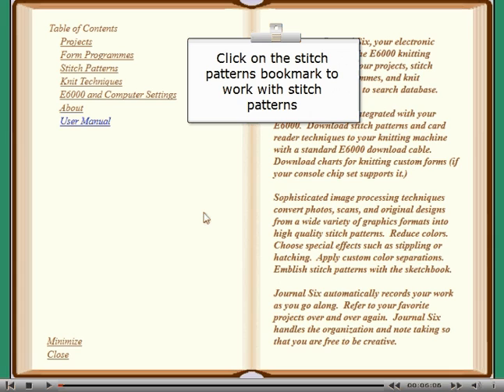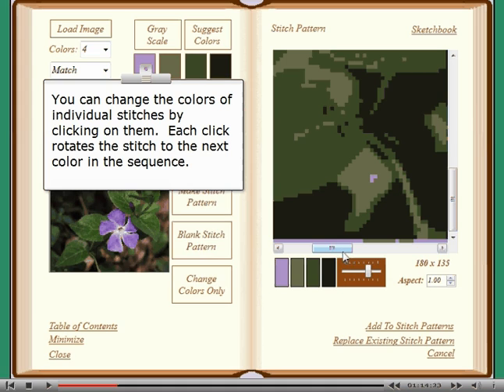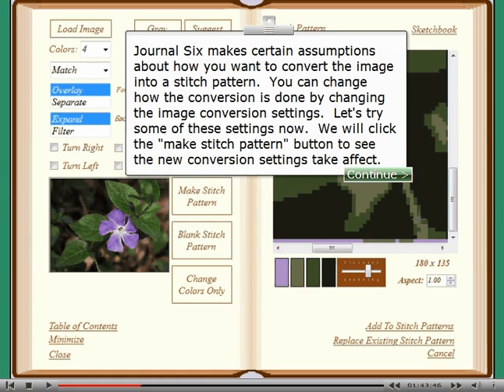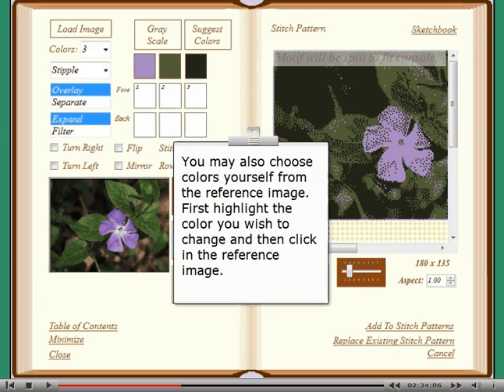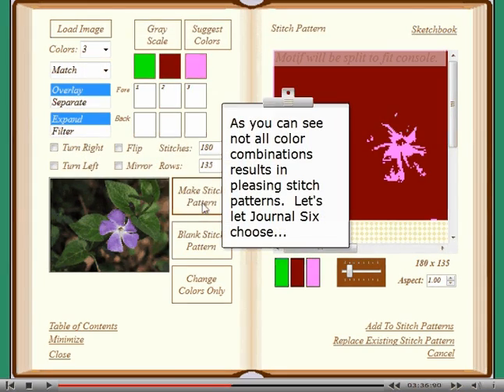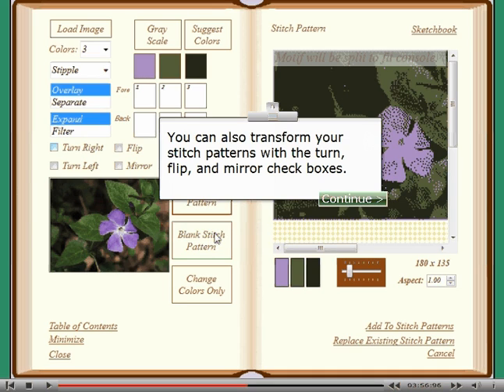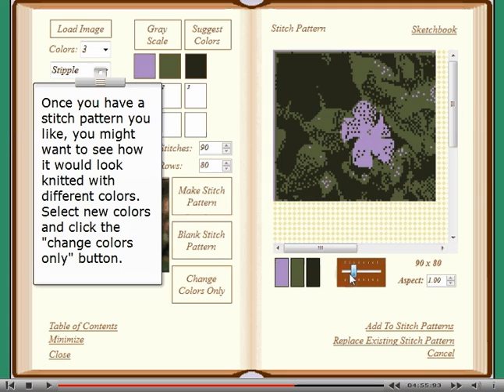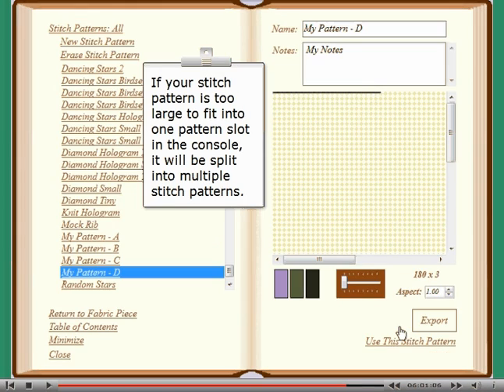Journal Six: Stitch Pattern Basics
Provides the basics of creating stitch patterns with Journal Six, computer aided design software for the PASSAP E6000